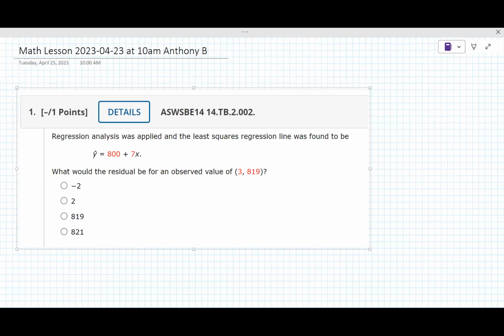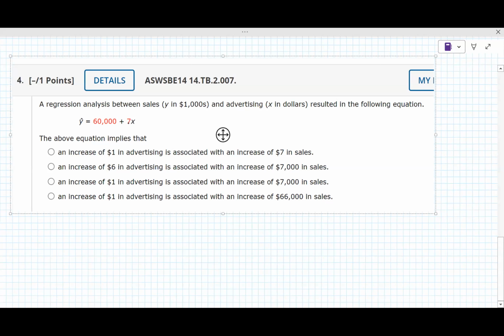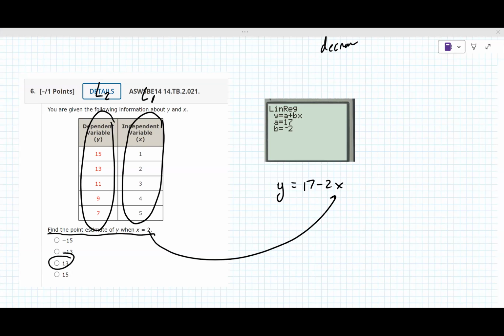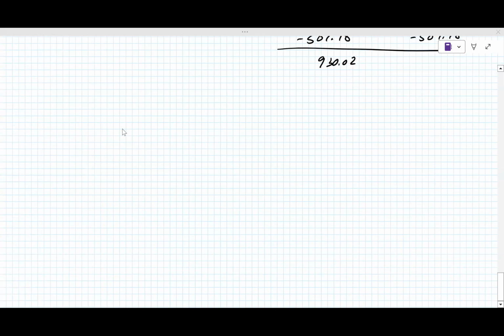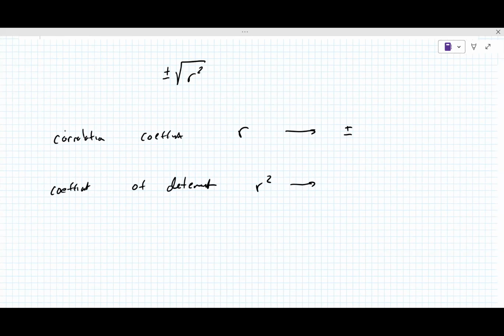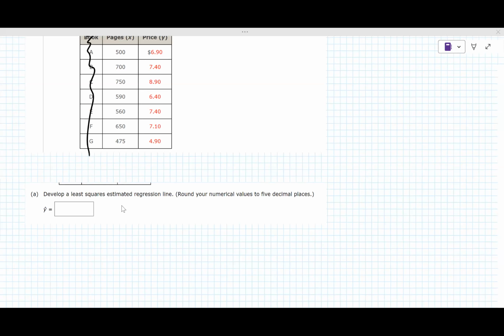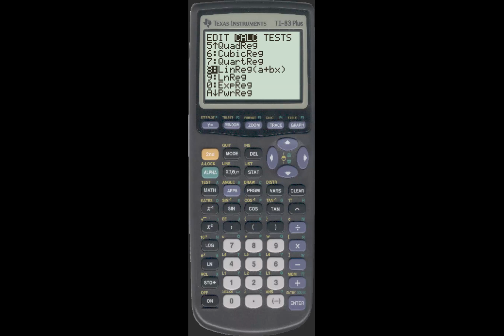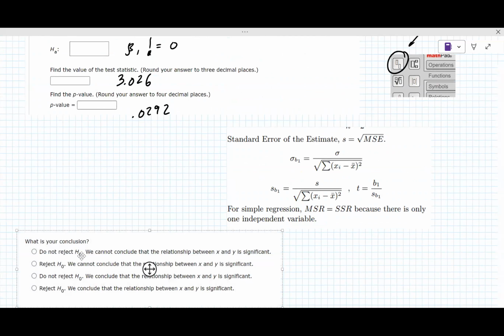College Statistics Lesson [2023-04-25 at 10am MST Anthony B]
This lesson covered topics in Statistics including linear regression, two sample z-tests, t-tests, and confidence intervals.